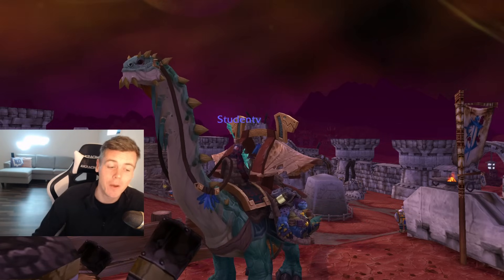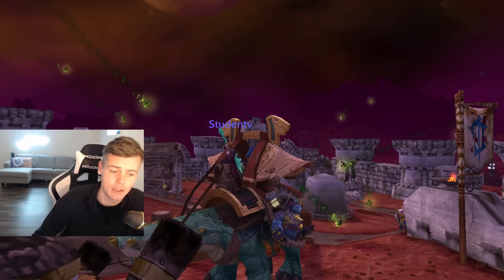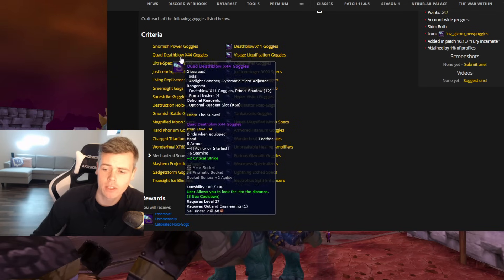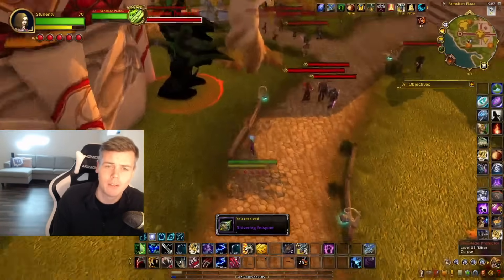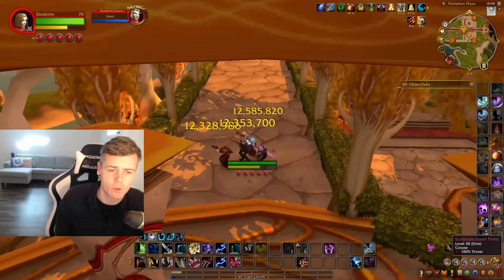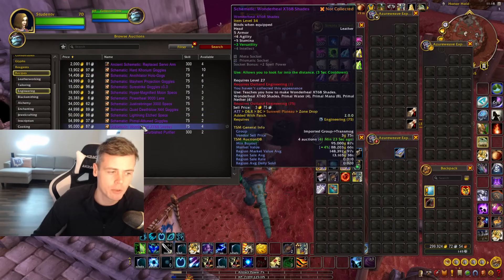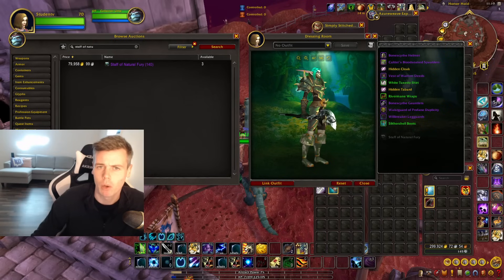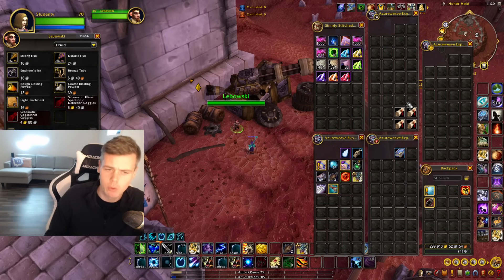4 INSANE Solo Ways To Make Gold! War Within Goldfarm